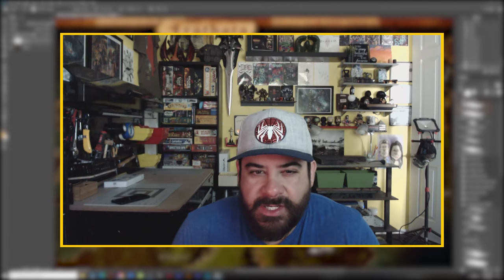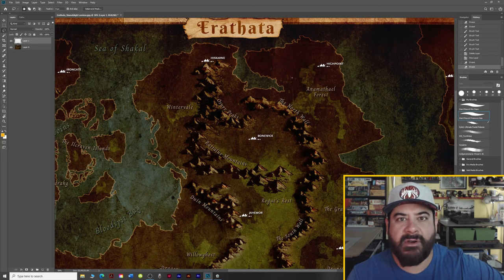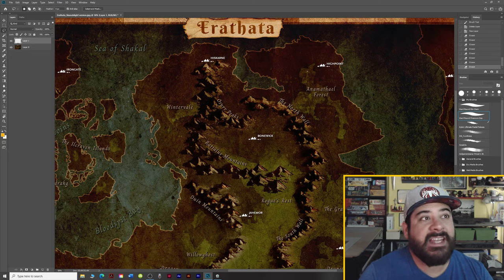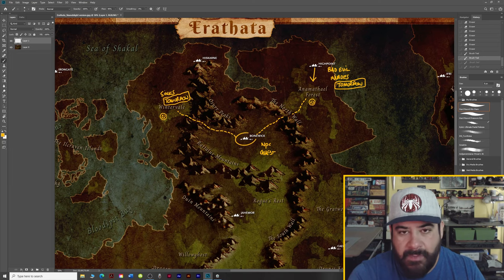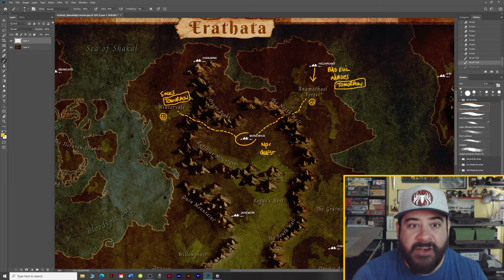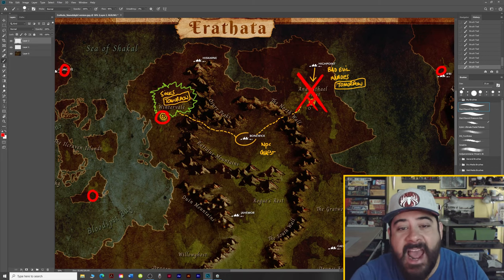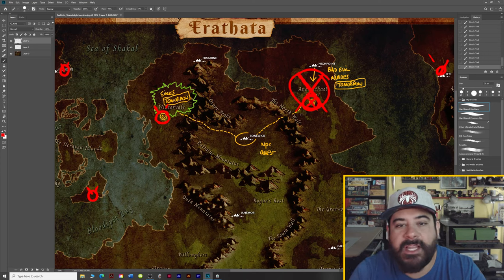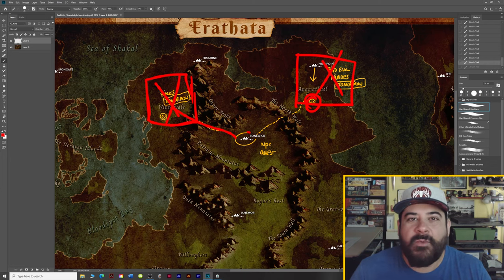It's your PCs fault!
Handling PC consequence in your game to build a living, breathing world.

Thank you for 21 minutes 47 seconds of your time.